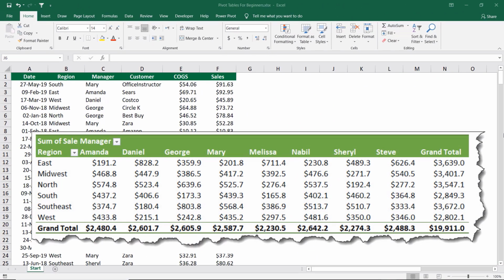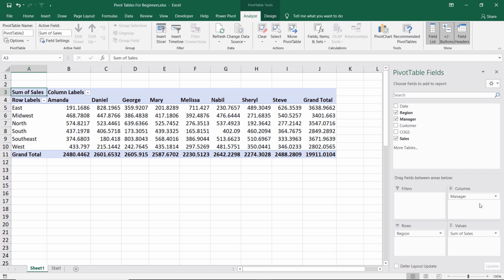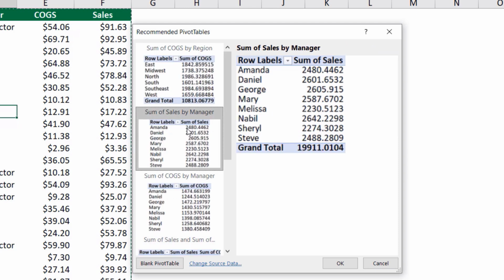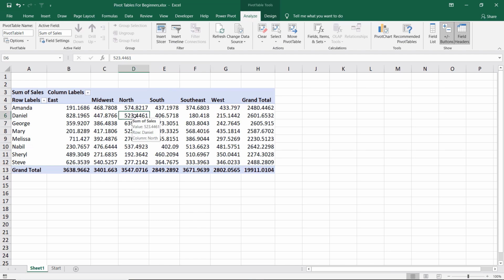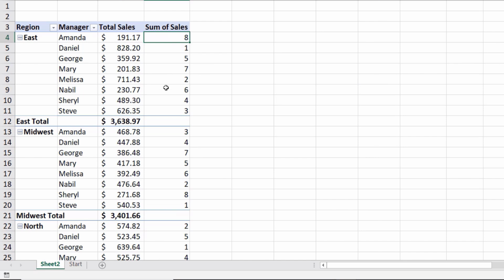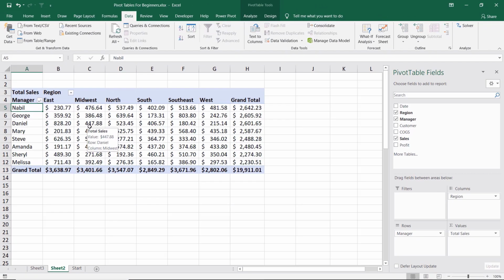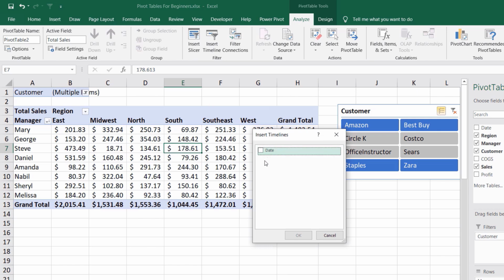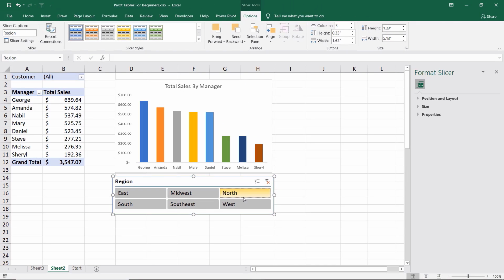Excel Pivot Tables For Beginners - Complete Course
A Pivot Table is an interactive way of summarizing huge amounts of data in a quick easy friendly  method with no formulas. you can look at the same data from many different perspectives.

In this comprehensive tutorial, we start learning How and where to create a Pivot Table, how to restructure it, what is the source data, we talk about properties, formatting, and calculations in pivot tables. You will learn about Sorting, Filtering, and creating pivot charts.

If you want to upsize your skills and explore the full potential of Pivot Tables, then watch my tutorial on Advanced Pivot Tables techniques, that will take you up to creating a complete interactive dashboard.

You can Download the Exercise file and follow along by clicking on the link here below.

Thank you for being loyal followers on the OfficeInstructor Channel.